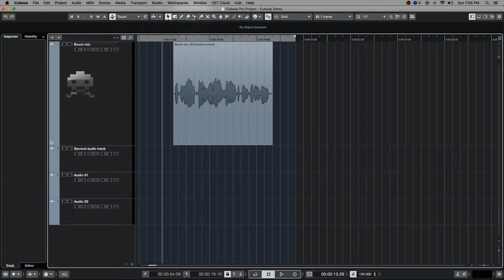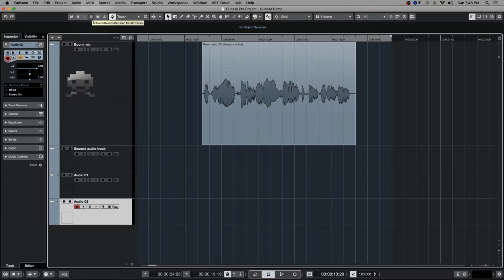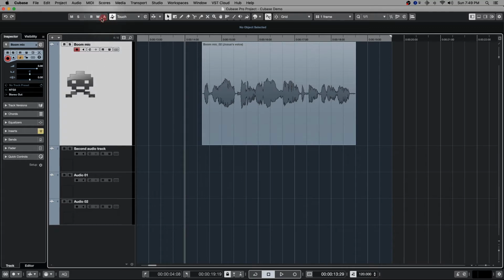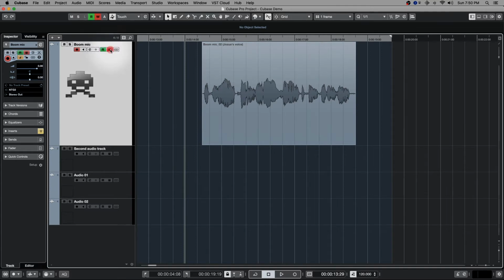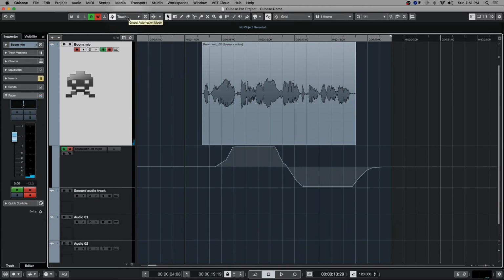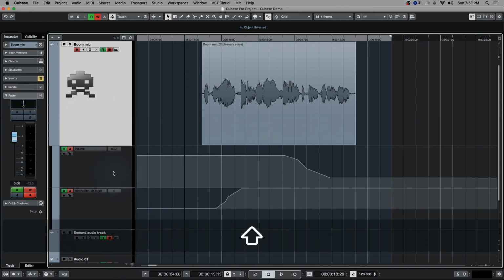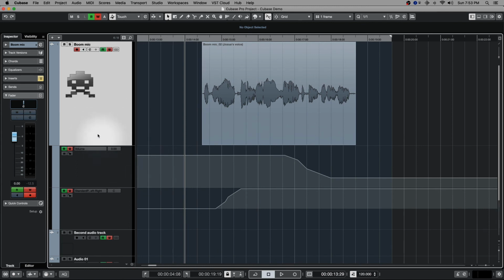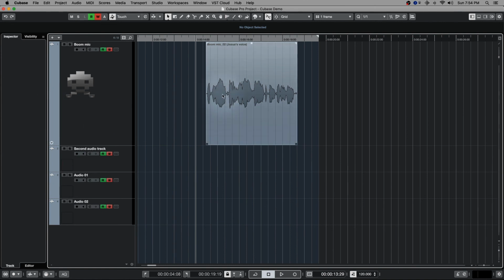10 Cubase - Automation Basics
Global automation toggles, leading to a brief overview of automation modes, lanes and automation editing.